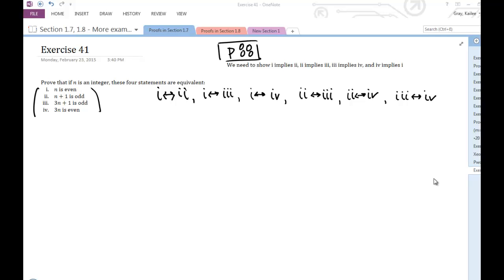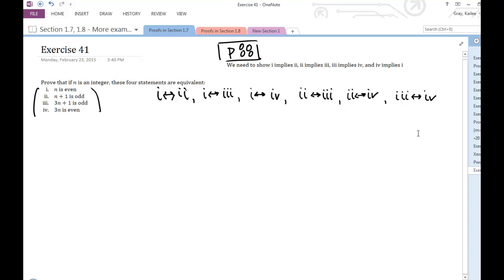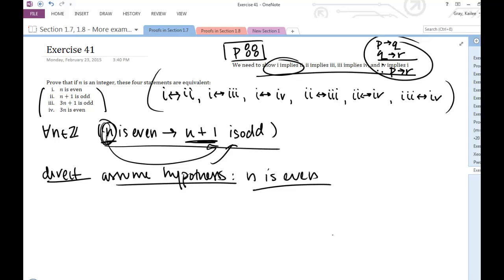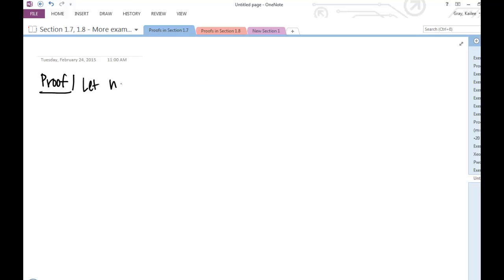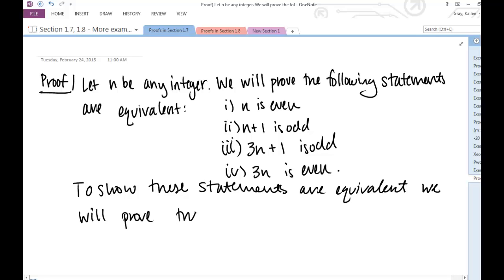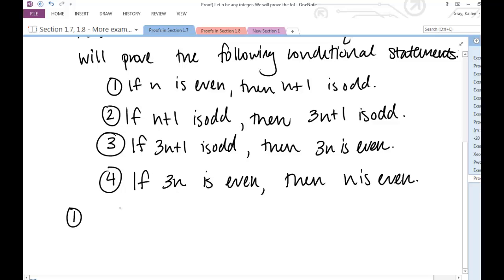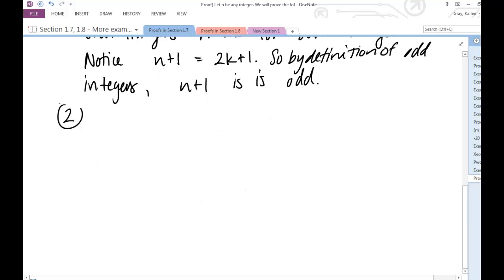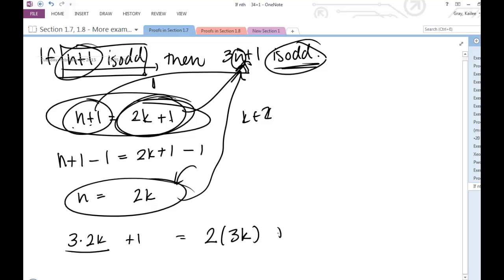Proving four statements involving parity of integers are equivalent PART 1 OF 2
Exercise 41, section 1.7